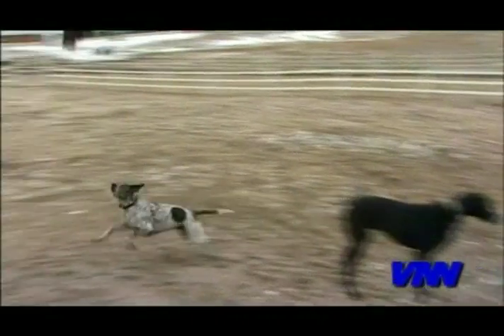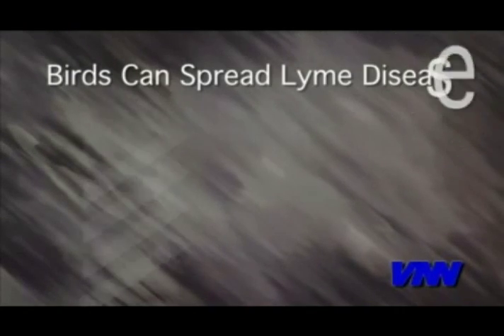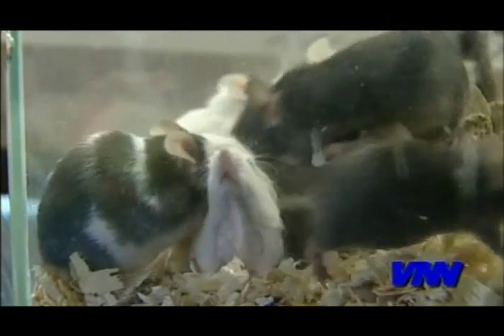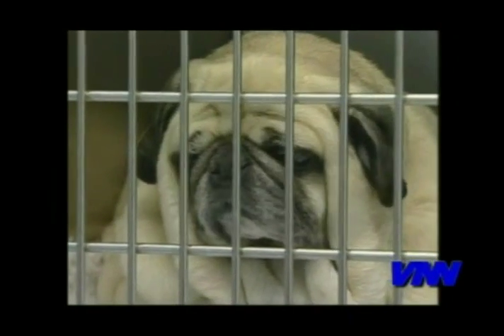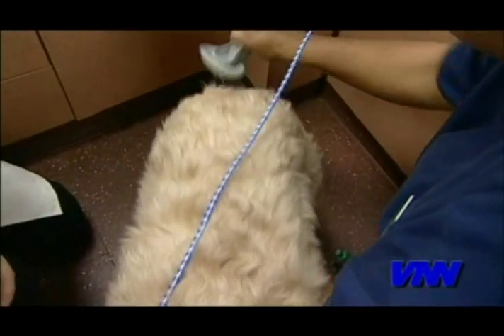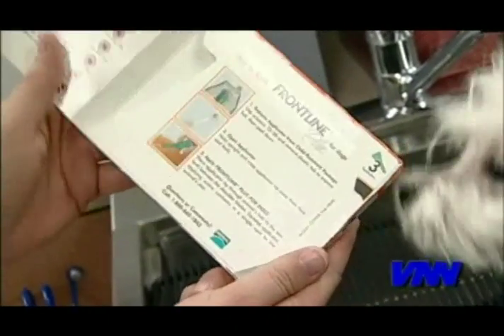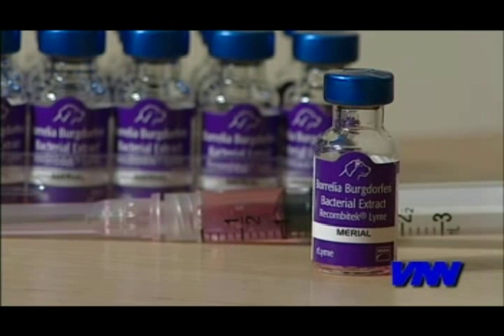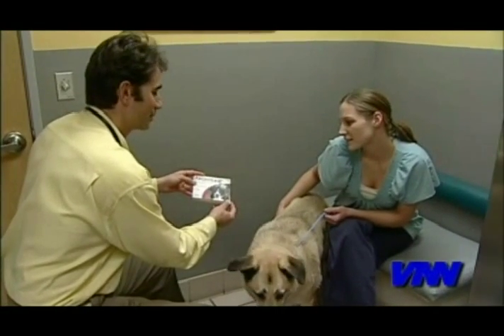Lyme Disease: Preventable In Your Pet Dogs and Cats | DogExplorer.com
Everyone knows that ticks, those creepy spider cousins, have the potential for carrying some pretty serious diseases to our pets.  But, what's less well known is that these blood thirsty parasites may be arriving in your backyard after traveling by air!

By:  Dr. Jim Humphries, Veterinary News Network

Robins and many other songbirds are often the heralds of springtime and warmer weather just around the corner.  Unfortunately, a new report is stating these welcome spring visitors are quite possibly spreading a serious disease of humans and pets... Lyme Disease!

When most people think about Lyme Disease, they automatically think about the eastern seaboard of the United States.  While it is true that states near Connecticut account for almost 90% of all cases reported, Lyme Disease can be found in all 50 states and is truly a global disease.

Ticks are the primary vector for spreading Lyme Disease to people and also to dogs, cats and even horses.  Usually, ticks will acquire the disease causing bacteria by feeding on infected rodents, the primary reservoir.  Deer also play an important role as expanding populations import large numbers of ticks into new areas of the country.

But now, researchers at Yale have found that robins, blue jays and other common birds are also reservoirs of this illness.  Furthermore, the nymph and larval stages of the tick life cycle can be carried by the birds across distances and into the yards where pets and people often roam.  What this means is that the heralded robin of spring could be leaving their parasite passengers and Lyme Disease in your backyard.

Thankfully, transmission is fairly rare with only about 1% of all tick bites resulting in Lyme Disease.  But, human cases have more than doubled in the last two decades and pet cases, especially among dogs, appear to be more common as well.  Dr. Michael Dryden, a well-known flea and tick expert, has stated that one reason could be a rise in tick populations due to more suitable habitats.

Furthermore, veterinarians are well-equipped to discover and treat this disease.  An in-clinic test kit is available that finds antibodies to several tick-borne diseases, including Lyme Disease.  Animals with positive results are usually started on a course of antibiotics depending on the severity or even presence of clinical signs.

There is controversy, though, over the interpretation of the result if the pet tests positive but shows no signs of Lyme Disease.  The good news is that your veterinarian will understand the prevalence of the illness in your area and can help you make treatment decisions based on that knowledge.

Pet owners have several different options to help prevent tick exposure.  Although tick killing collars are available, most people choose a topical "spot-on" type of medication.  Products like Frontline® and Advantix® have shown good results by killing ticks before the bacteria can be transmitted to your pets.  You should always follow your veterinarian's advice for these products as some of them, especially those sold over the counter, can be harmful to cats.

Vaccines to prevent Lyme Disease from occurring in dogs are also available.  Like all vaccines, there is controversy surrounding their use, but some experts feel that vaccinating dogs in Lyme-endemic areas helps to minimize cases and reduce disease and stress in pets.  These vaccines work by generating antibodies that can kill the bacteria while it is still in the tick!  Newer recombinant vaccines (Recombitek® and ProLyme®) reportedly show fewer adverse reactions and a higher efficacy than older, whole cell vaccines.

And, one of the most economical and satisfying ways to keep pets safe from ticks is to spend a little time each day brushing and grooming your pet.  Experts agree that the Lyme bacteria needs about 18-24 hours in order to transmit to your pet, so a little daily pampering with brush and comb could find ticks before they can cause disease!

Or perhaps get us some important gear on our Amazon wishlist?
Our wishlist